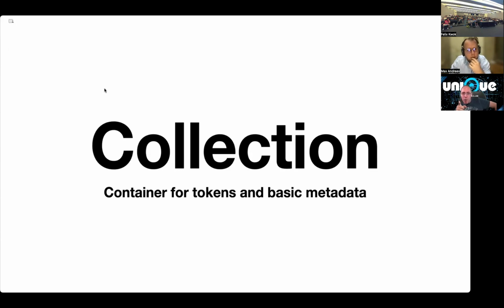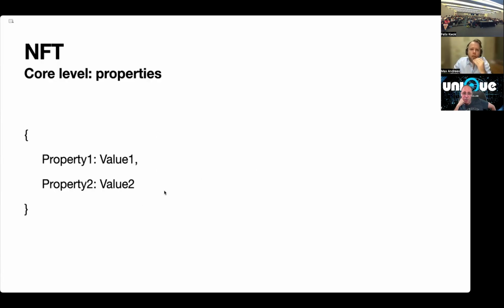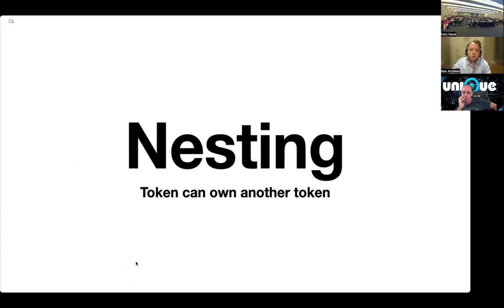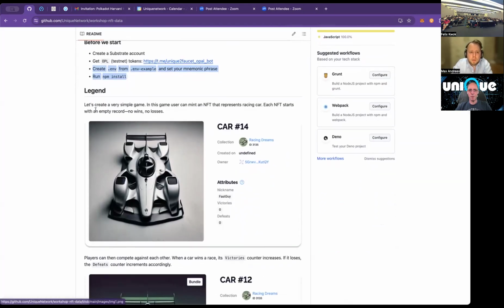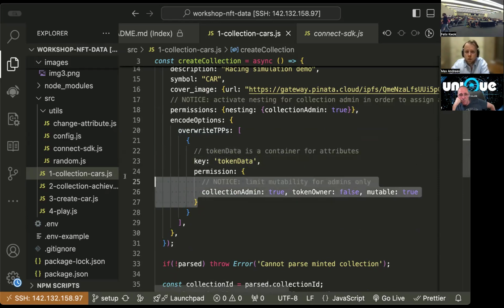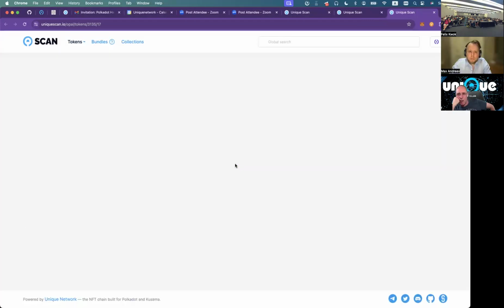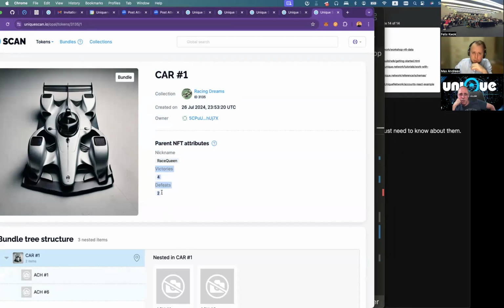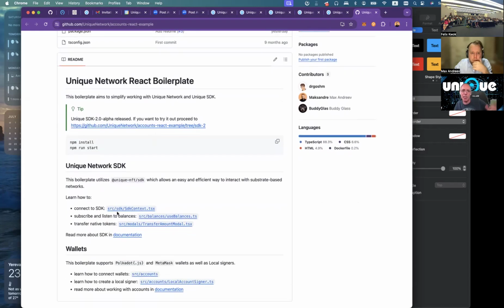Using Schema 2.0 with SDK 1.0 for adding NFTs to a game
In this EasyA 2024 Hackathon workshop we do a first ever public presentation of the new NFT schema version 2.0 which is a completely new way to structure and organise the token's data/metadata space. Simple, flexible and intuitive it makes the token data storage concept an open  ground for new ideas. We also show a very important concept of how to separate permissions to allow a dApp to u mutate data but deny the owner of the token (preventing game stateand records tempering etc.)

00:00 Intro. Collections and tokens. Metadata structure of a collection and a token.
05:35 Schema 2.0 - Application level attributes
08:42 Mutability of properties - concept
10:23 Nesting - concept
13:06 Workshop example code on github. Overview
16:15 The collection creation script
20:45 The token creation script - schema application
20:35 Simple game logic script
30:00 Useful links

The useful links from the 'Useful links' chapter